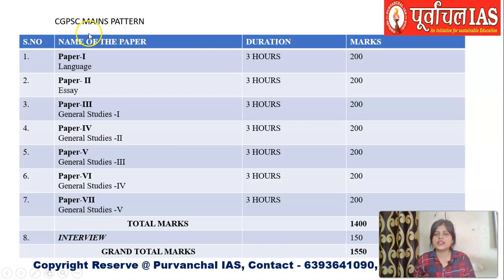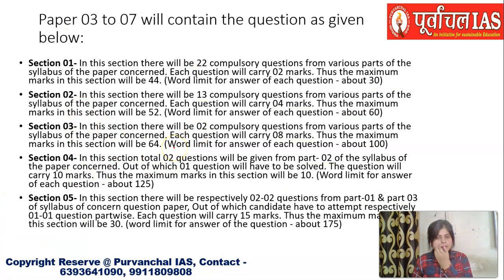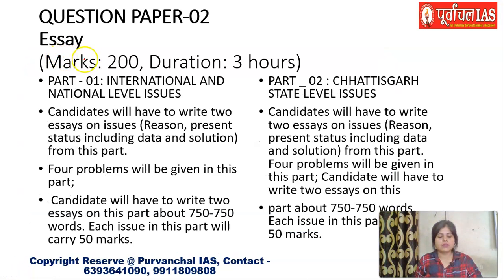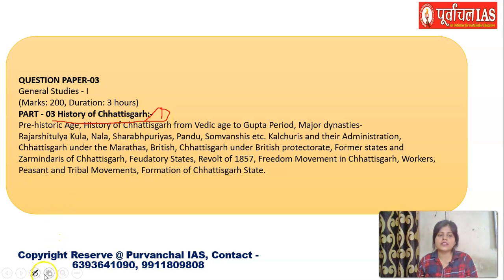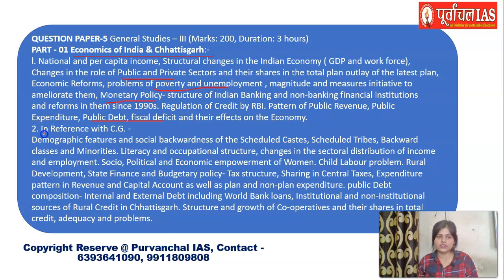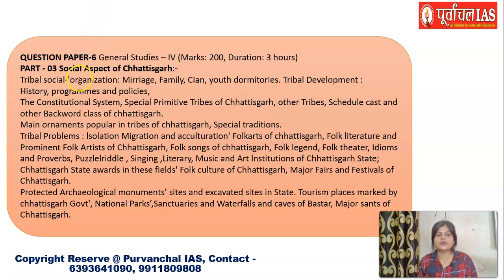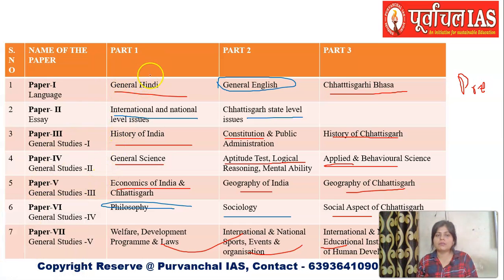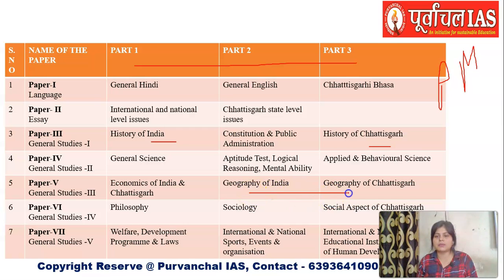Lecture-2: Detail Discussion of CGPSC Mains Syllabus and Strategy | Prelims | English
Download "Purvanchal IAS App" for Foundation Course